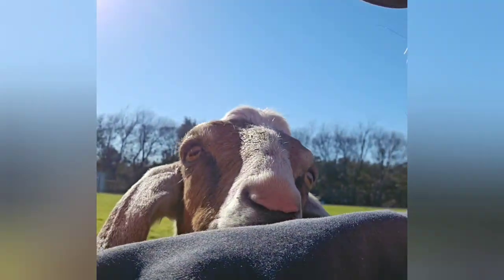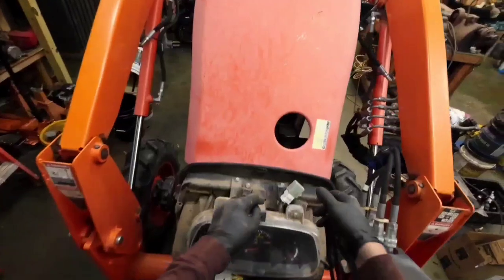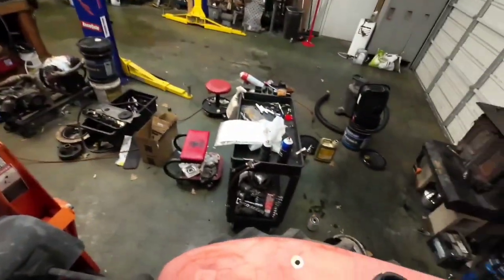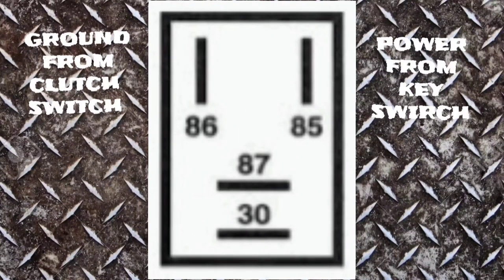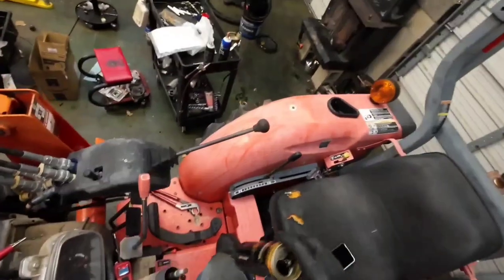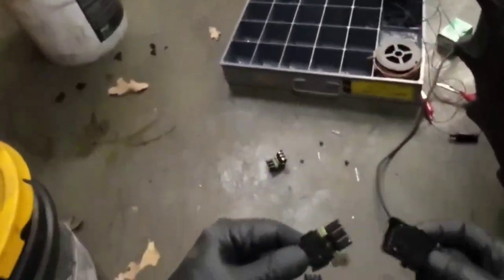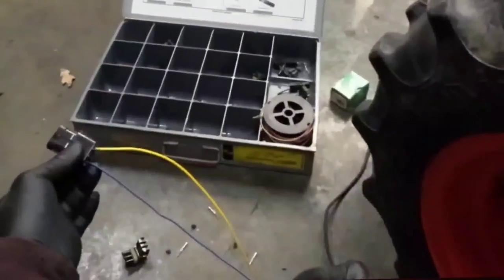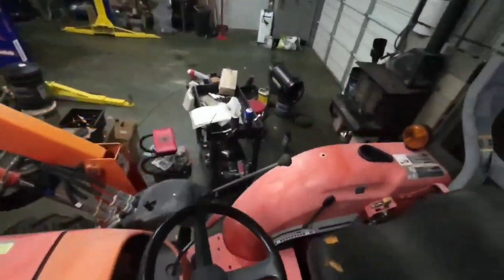You're Gonna Loose the Farm!! Unless we can get this one Running!!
This Kubota decided  not to start one day out of the blue.
Follow along as we figure out why.